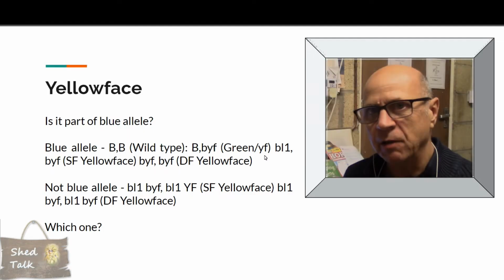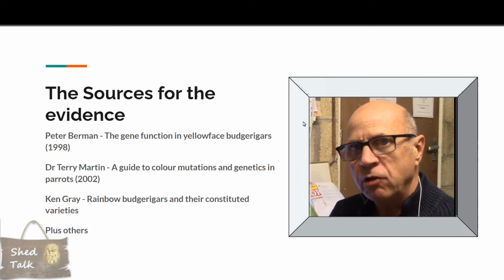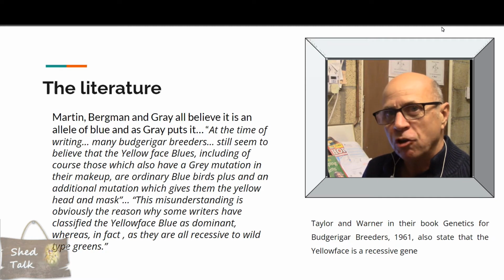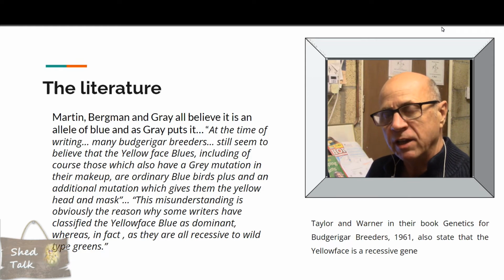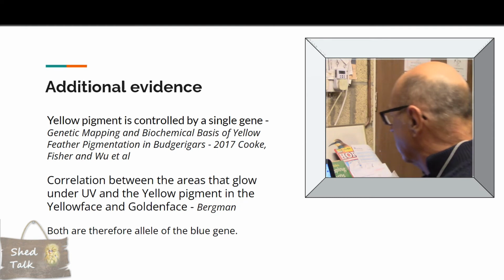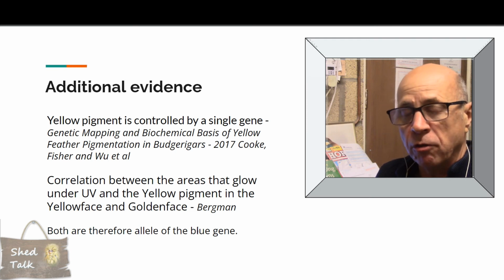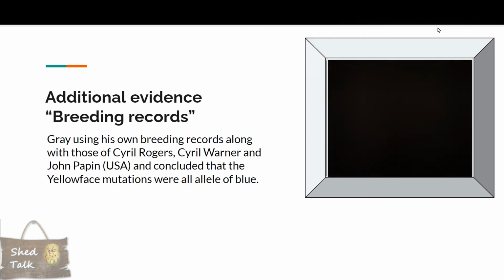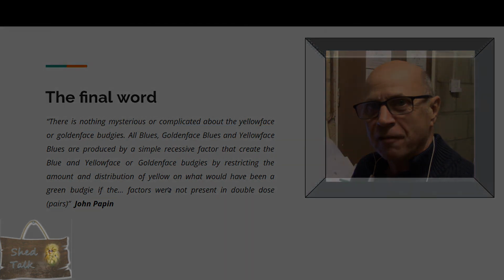Genetics Part 8b Yellowface budgerigars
In this final part of the Beginner's Guide to Colour Genetics in Budgerigar we take a look at the Yellowface Mutant 2 and Goldenface varieties. Using literature of Bergman, Hray and Dr Terry Martin as our guide we further explore the blue family gene and discuss if the yellowface varieties are dominant as some would suggest or recessive as Martin and others believe.

The guide is part of Shed Talk, a weekly magazine type video series looking at all thing budgerigar including the keeping, breeding and showing